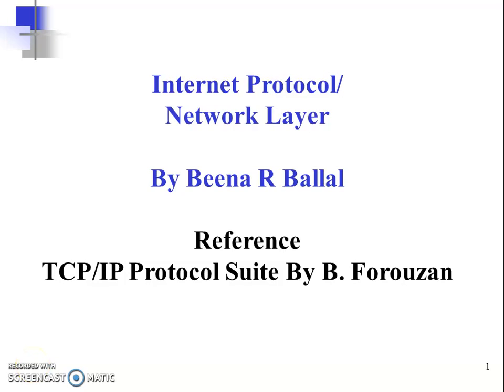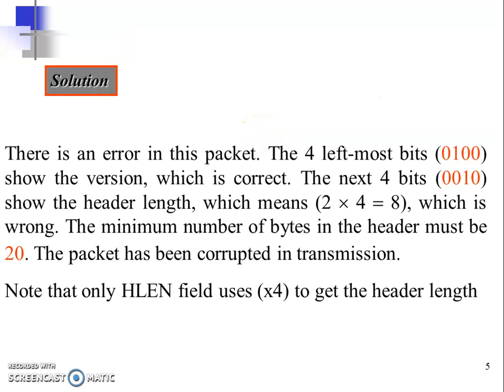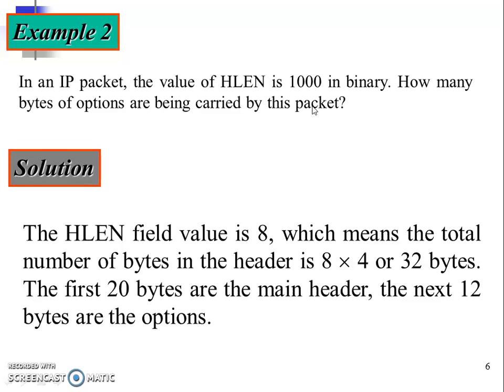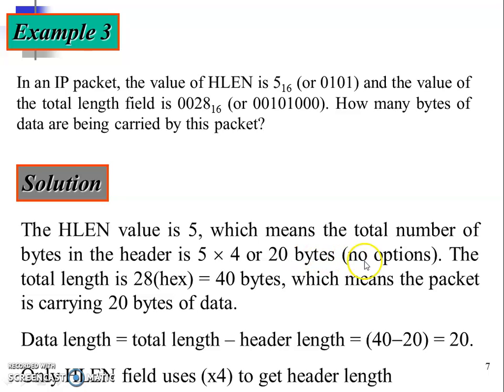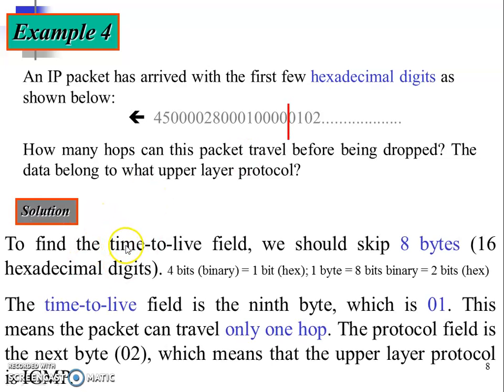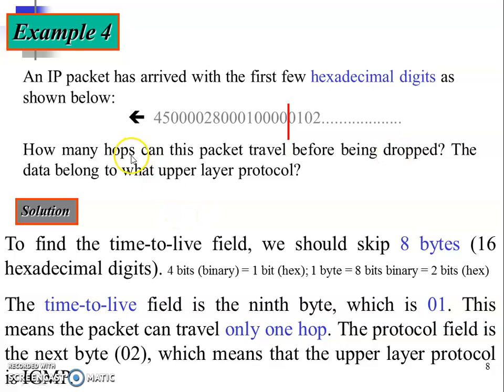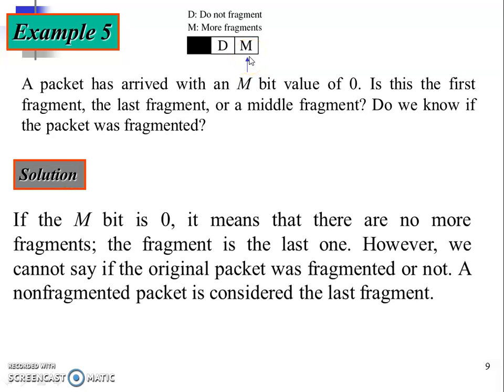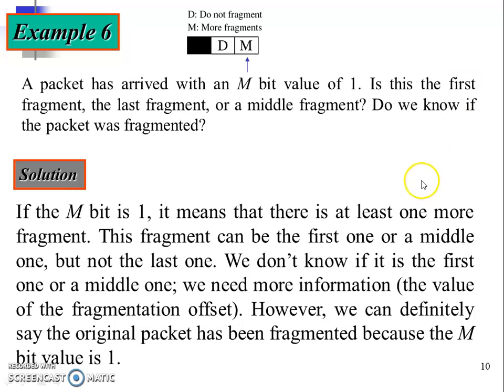Problems on IP Datagram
Some of the basic problems related to various fields of IP Datagram are solved